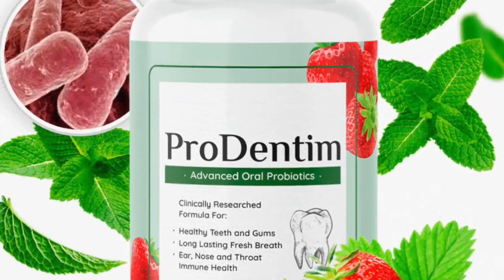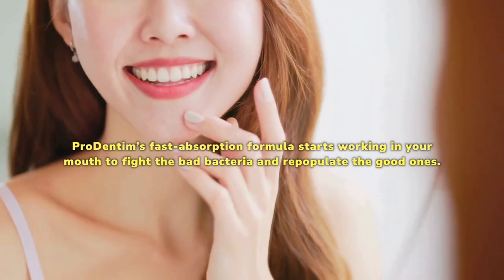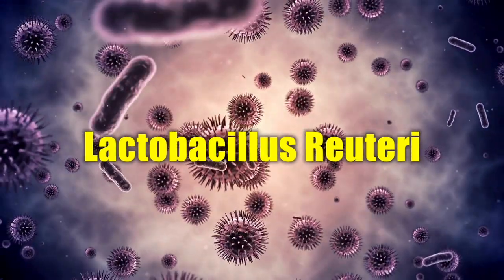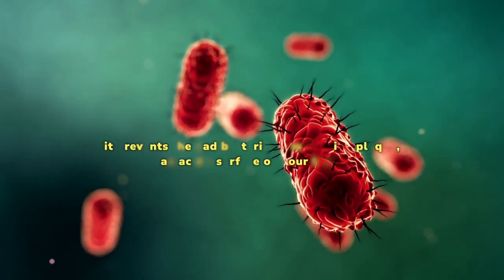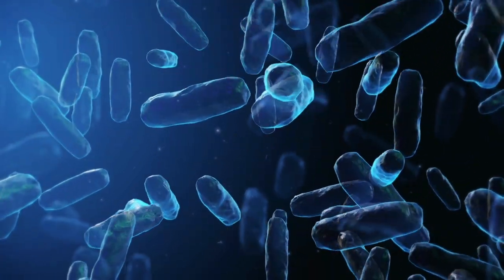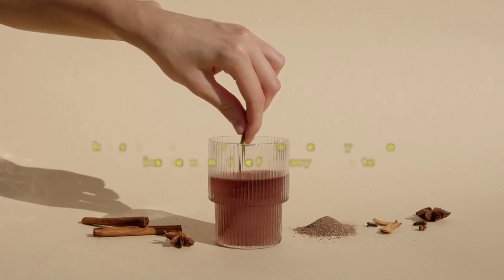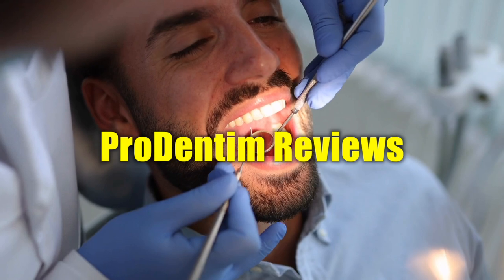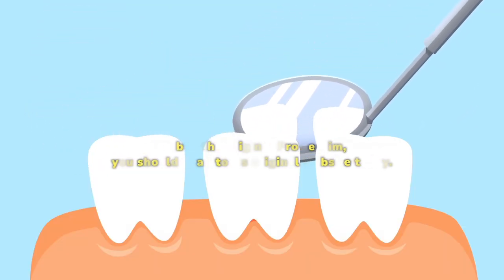Pro Dentim Review: ( ⚠️High Alert!! ⚠️)Pro Dentime Review| Pro Dentim Supplement| Pro Dentim Pills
👉What Is Prodentim? - (Prodentim Reviews - Pro Dentim Reviews)
ProDentim is a groundbreaking probiotic supplement meticulously crafted to cater specifically to the health of your teeth and gums. Unlike any other product on the market, it boasts a distinctive blend of 3.5 billion probiotic strains and essential nutrients, all firmly grounded in clinical research.
At its core, ProDentim represents a revolutionary approach to oral health. It stands as the world's sole product to offer this unique combination of probiotics and nutrients, purposefully designed to reestablish a balanced and beneficial bacterial community within your mouth.

👉ProDentim Ingredients -
According to Pro Dentim customers on their Official Website, Amazon, Walmart, and different review websites on the internet, ProDentim's effectiveness lies in its carefully curated blend of ingredients, each playing a specific and vital role in promoting the health of your teeth and gums. Inside every ProDentim, you'll discover a remarkable combination of 3.5 billion probiotics and three unique elements that have been clinically proven to support oral well-being.

⦿Lactobacillus Paracasei: This probiotic strain serves as a guardian for your gums. Its presence supports gum health while also contributing to sinus health by helping to keep your sinuses clear and unobstructed.

⦿lactis BL-04®: Another probiotic powerhouse, this strain plays a pivotal role in maintaining a balanced oral microbiome. Beyond the mouth, it extends its benefits to your respiratory tract, aiding in the maintenance of a robust immune system.

⦿Lactobacillus Reuteri: This probiotic strain is an ally against inflammation, helping to create a healthier oral environment. Its anti-inflammatory properties are particularly valuable for oral health.

⦿Inulin: This component fosters the growth of beneficial bacteria, further supporting the oral microbiome's balance and health.

⦿Malic Acid in Strawberries: Known for its tooth-whitening properties, malic acid contributes to maintaining the brightness of your teeth, enhancing your smile.

⦿Tricalcium Phosphate: This mineral plays a vital role in supporting tooth health, reinforcing the structural integrity of your teeth.

⦿Peppermint: Beyond its breath-freshening qualities, peppermint is a natural anti-inflammatory agent. It helps soothe oral tissues and contributes to the overall well-being of your mouth.

👉Does Prodentim Really Work? -
Without a doubt, ProDentim is a powerful and effective solution for improving oral health, and its effectiveness is well-supported by science and user experiences.

In a world where smoking, processed foods, and sugary beverages can take a toll on our oral health, ProDentim emerges as a beacon of hope when traditional brushing and flossing alone no longer suffice.

What truly sets ProDentim apart is its meticulously researched formula, carefully crafted to rejuvenate the oral environment with the introduction of beneficial bacteria. This infusion of good bacteria works harmoniously to enhance the overall health of your teeth, gums, and the delicate tissues within your mouth.

ProDentim's standout feature is its natural formulation, boasting an impressive 3.5 million probiotic strains. These strains play a pivotal role in supporting the well-being of your gums and teeth, providing a robust defense against common oral health issues.

Transcript